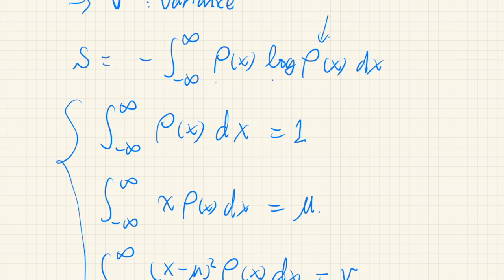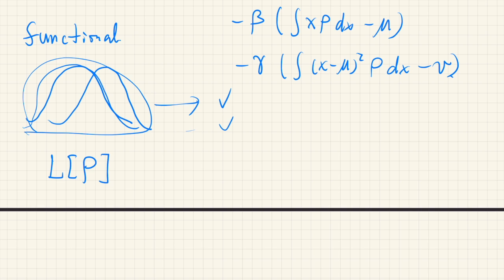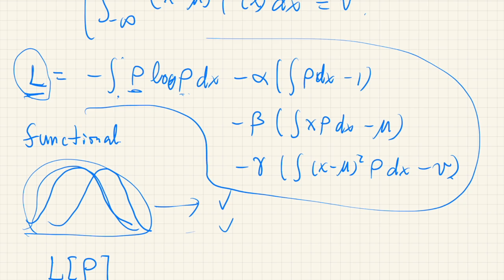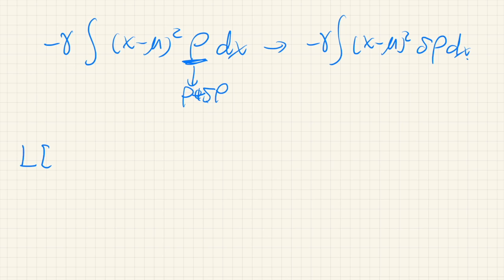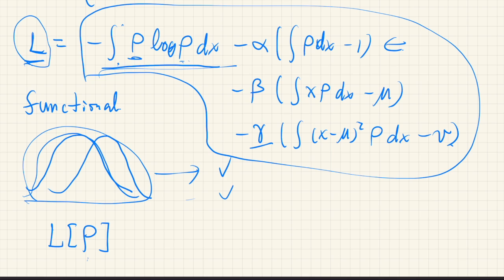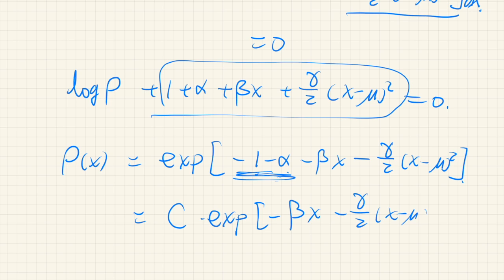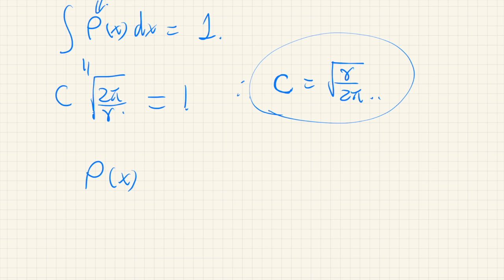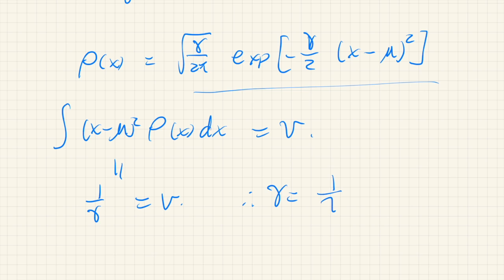Maximum entropy and the normal distribution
For a continuous distribution with a known mean and a variance, the maximum entropy principle yields the normal distribution.

For the discrete finite distribution with unknown mean and variance, we obtain the uniform distribution.